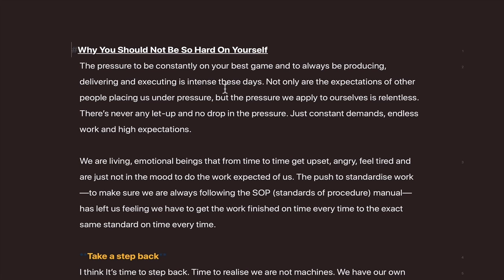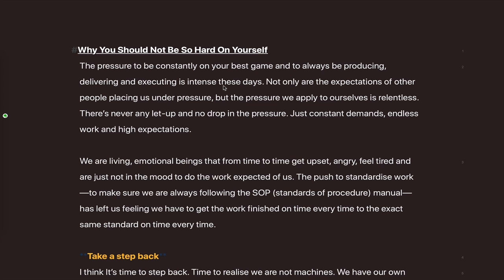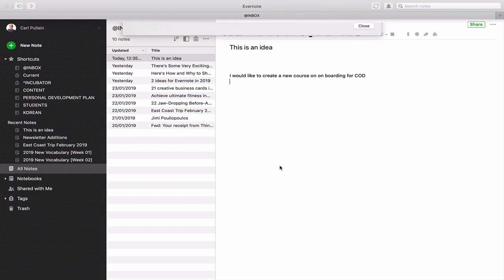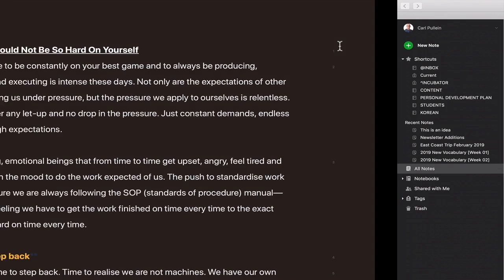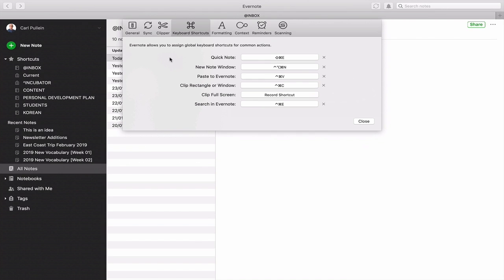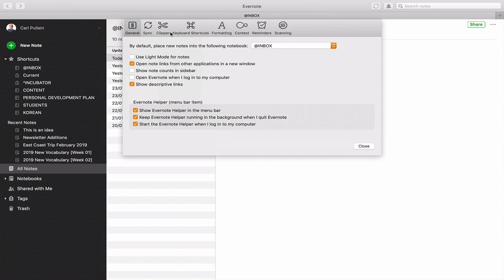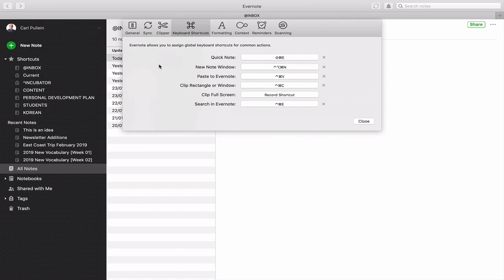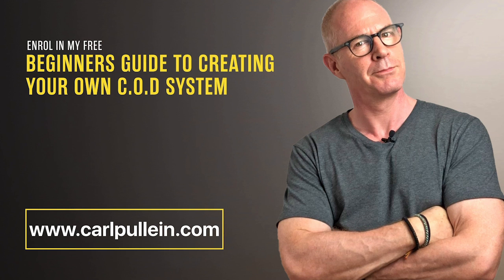How To Setup And Use Evernote's Little Helper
Here’s how to find and set up Evernote’s Quick helper.

Links:
How to setup Evernote’s Helper on Mac And Windows